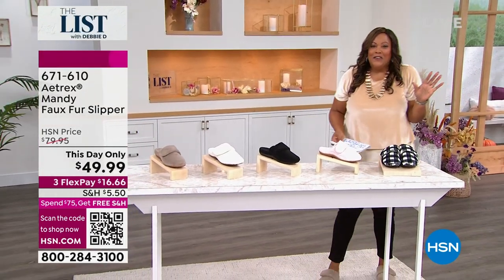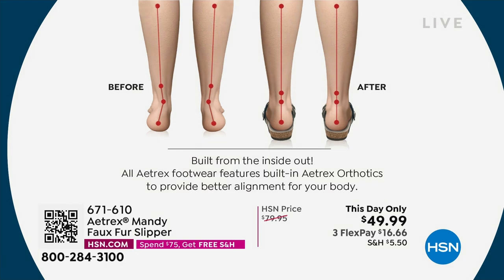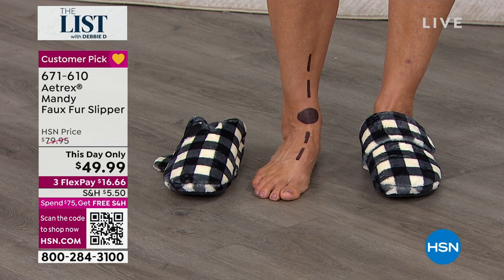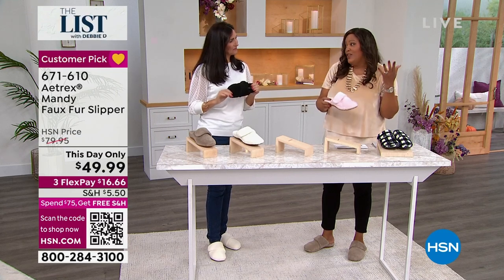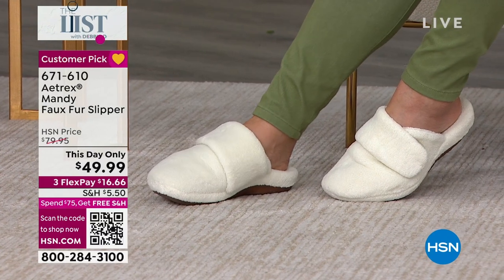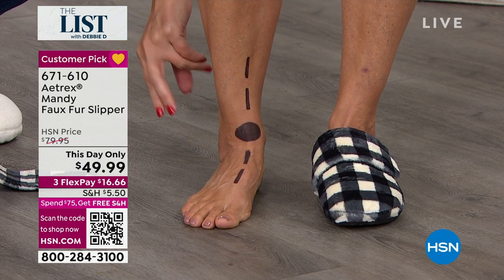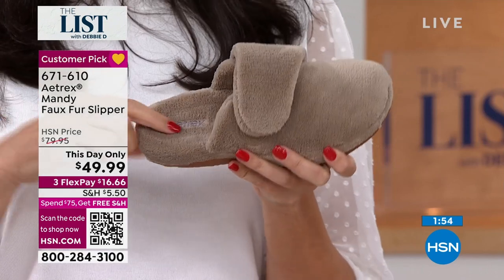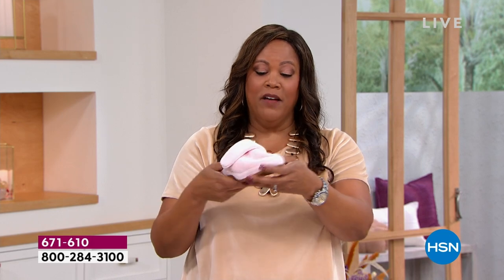Aetrex Mandy Faux Fur Slipper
Walking around barefoot at home is not doing your foot pain any favors. Get superior support all day (and all night) with Aetrex's signature, builtin orthotic footbeddesigned slippers.